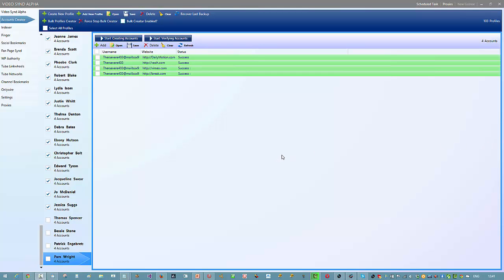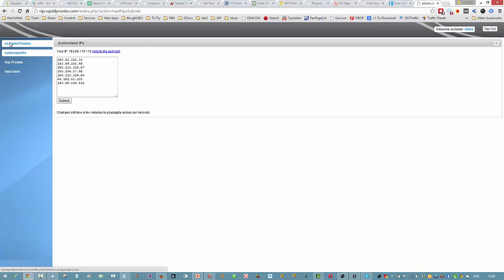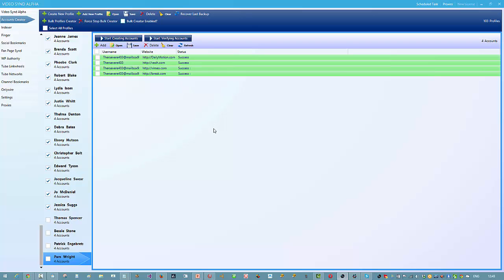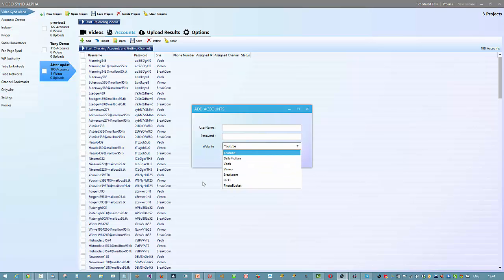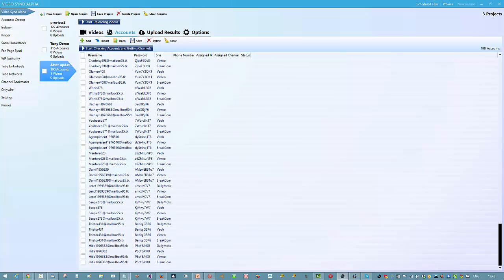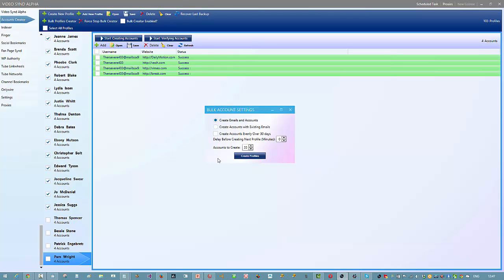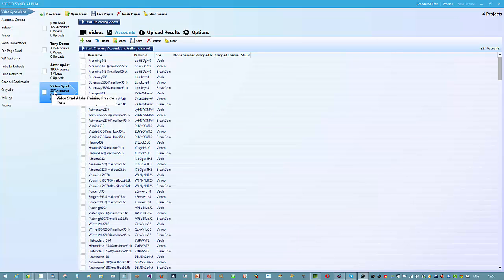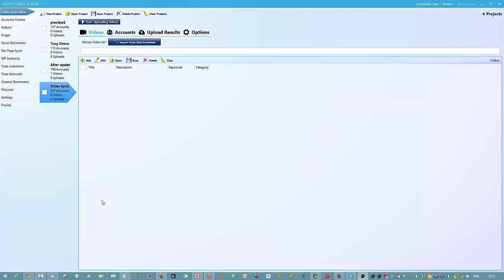3 Bulk Acct Creator, Crazy Powerful SEO Demo - Video Synd Alpha Tutorial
The Full Blog Post With Downloads Can Be Found On My SEO Training Blog

Why Not Join In The SEO Strategy Discussions in Facebook

Finally, An Affordable Premium Press Release Service!

The Fastest Ranking Video SEO Software On The Planet

Talk soon,
-Tony